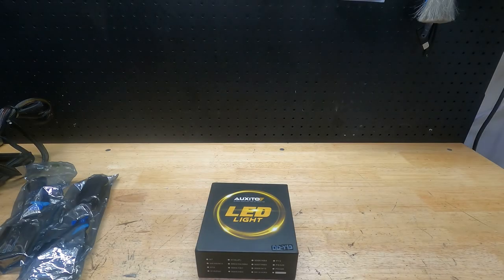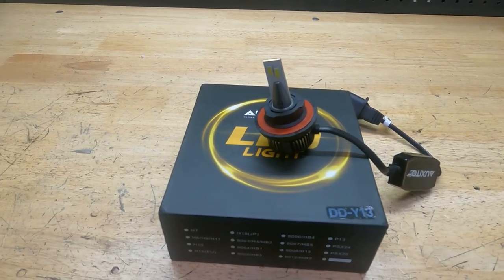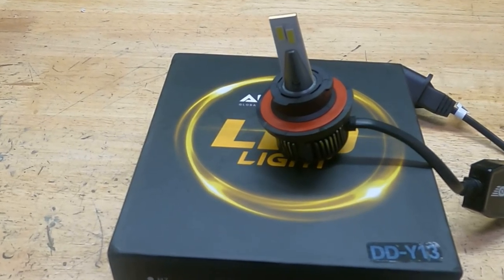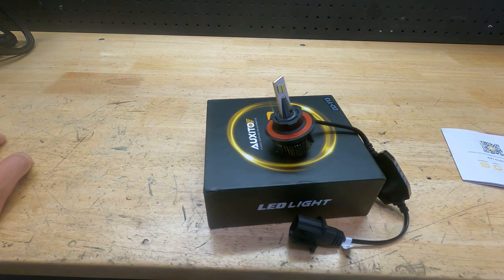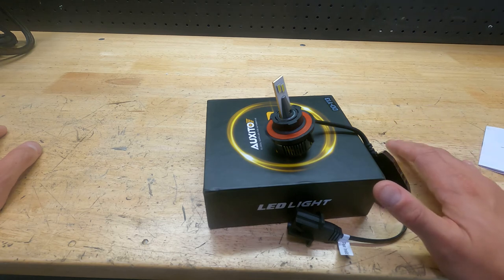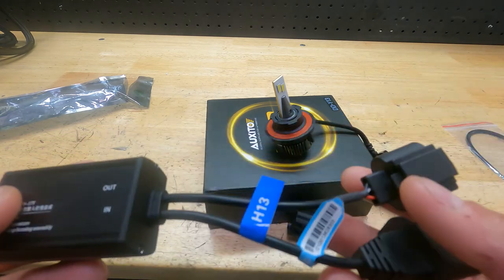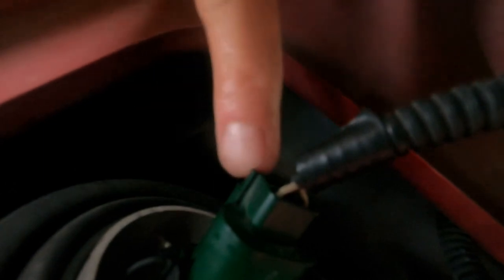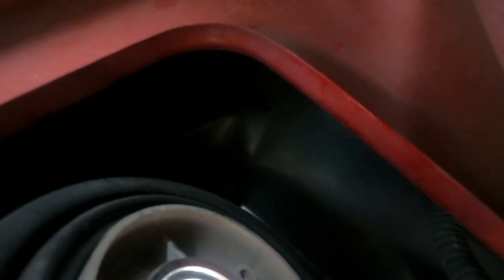2007 Dodge Ram LED headlight upgrade